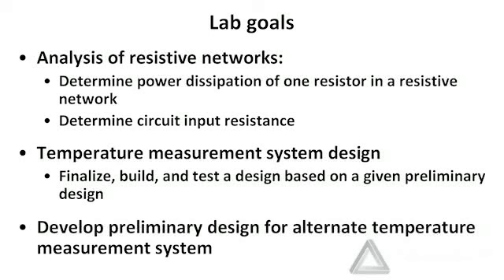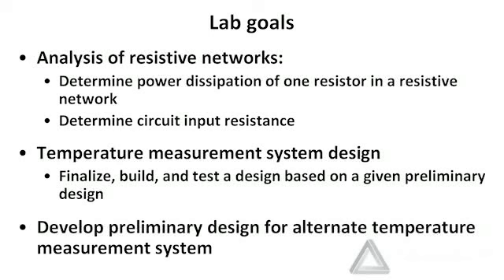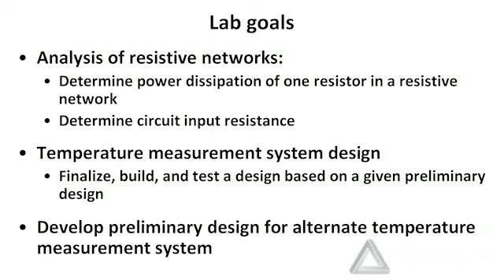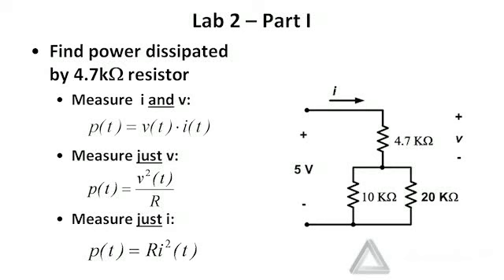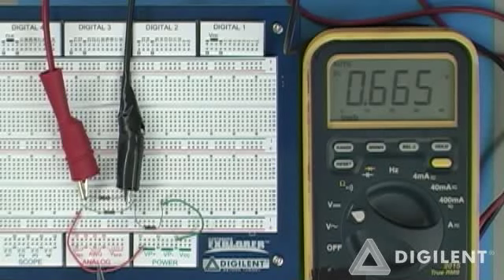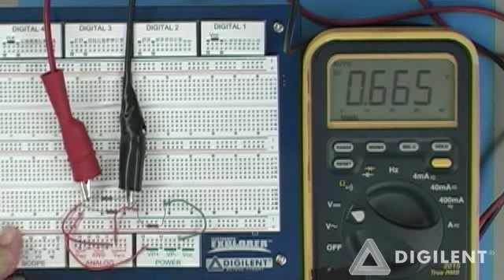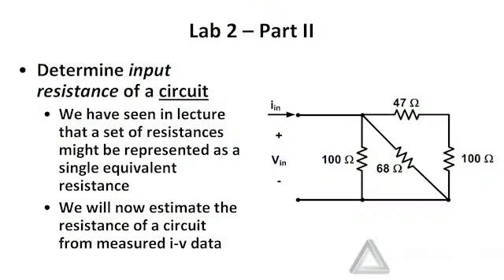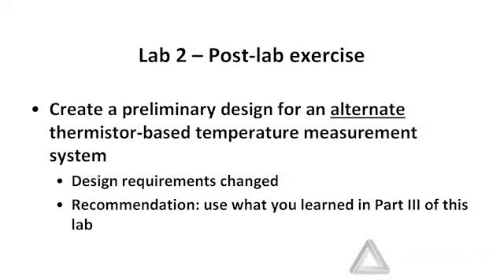Real Analog: Circuits1, Lab2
- 3 video lectures + accompanying lecture notes
 - 3 sets of exercises
 - 1 homework assignment
 - 1 hands-on lab assignment with demonstration video